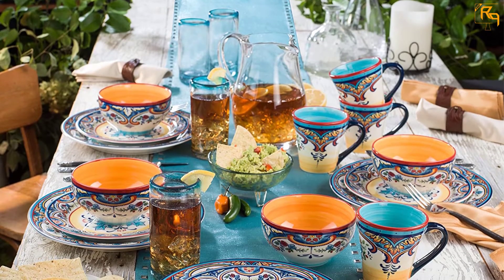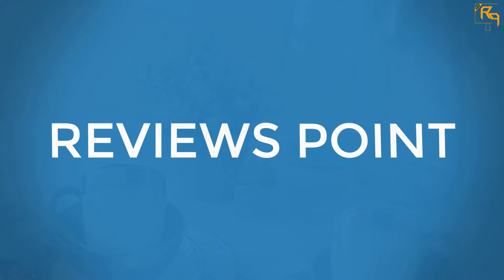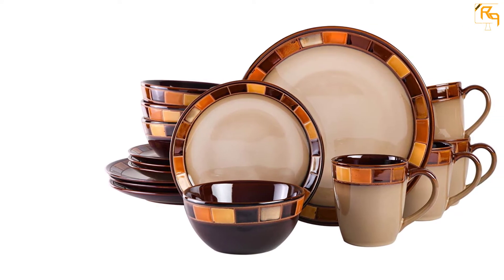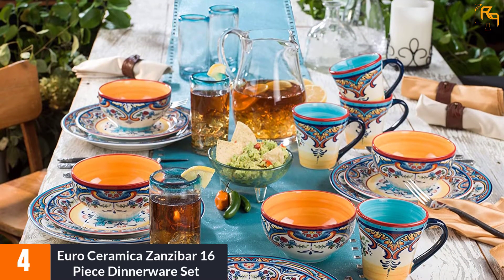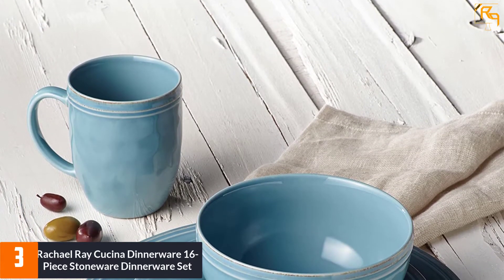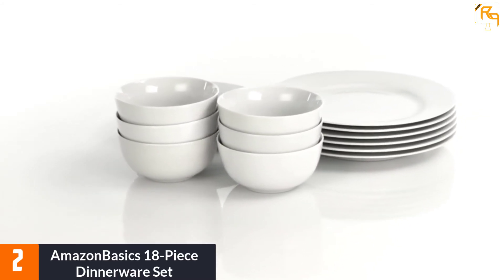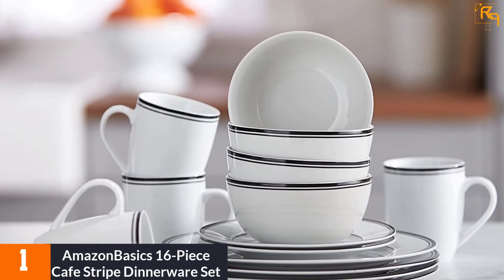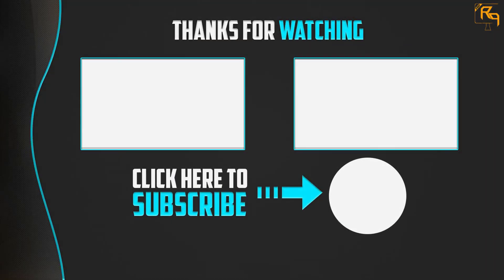Best Dinnerware Sets In 2022 Reviews [ Top 5 Picks]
☛ All The Links to Dinnerware Sets Listed in this Video:-

▶️ 5. Gibson Casa Estebana Dinnerware Set 16-piece.

▶️ 4. Euro Ceramica Zanzibar 16 Piece Dinnerware Set.

▶️ 3. Rachael Ray Cucina Dinnerware 16-Piece Stoneware Dinnerware Set.

▶️ 2. AmazonBasics 18-Piece Dinnerware Set.

▶️ 1. AmazonBasics 16-Piece Cafe Stripe Dinnerware Set.